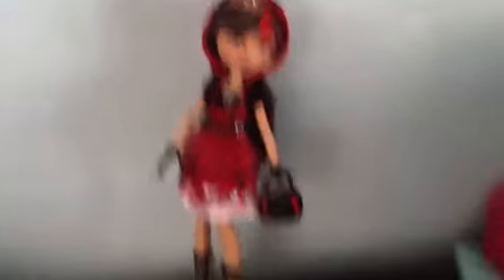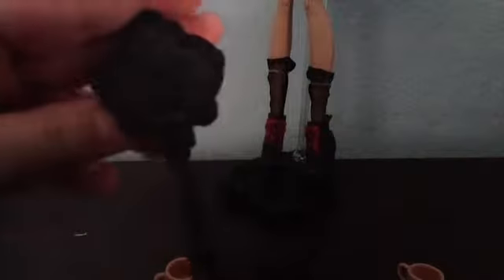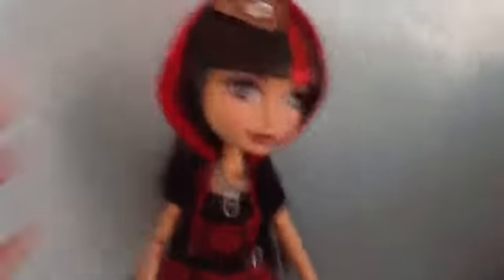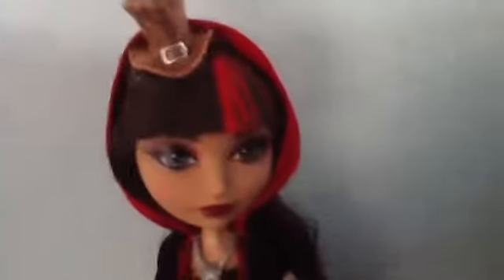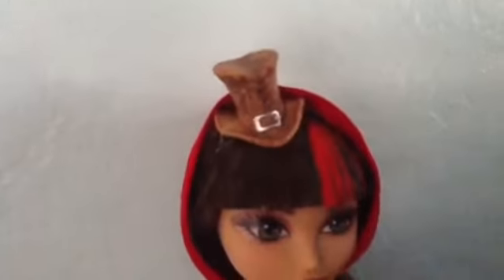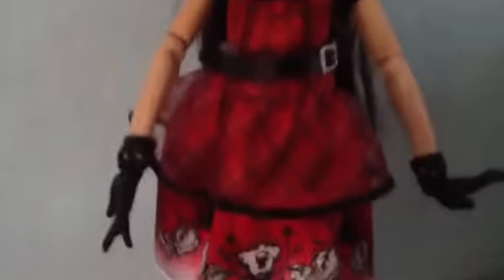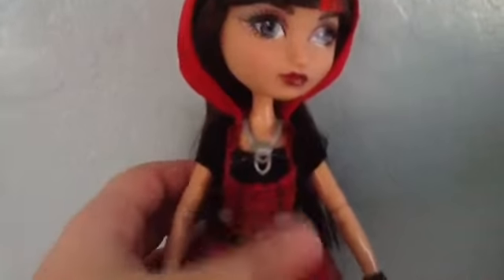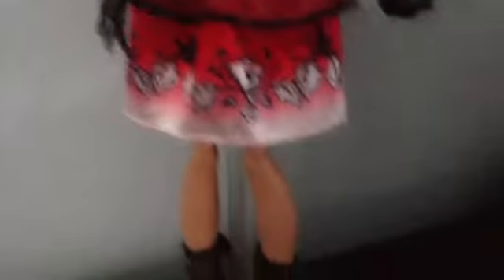Ever after high cerise hood doll hat tastic!!